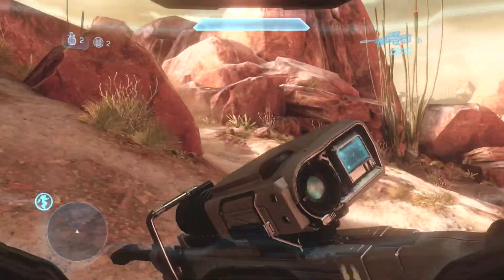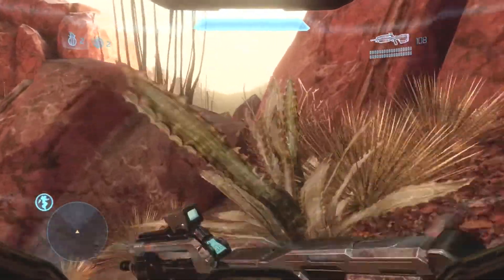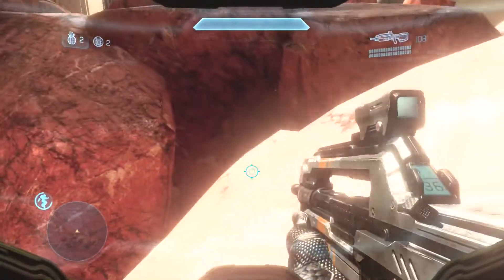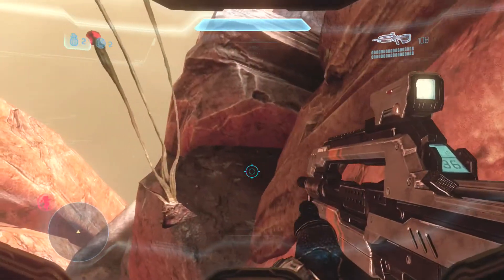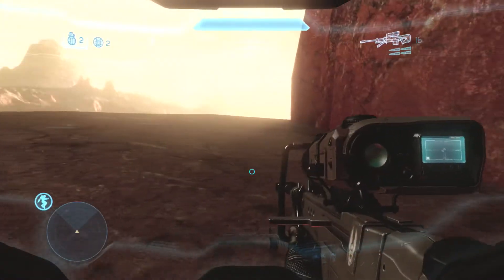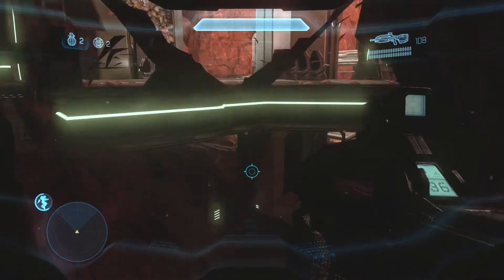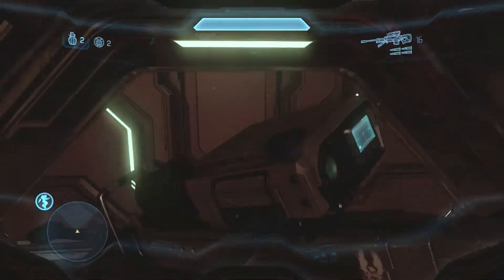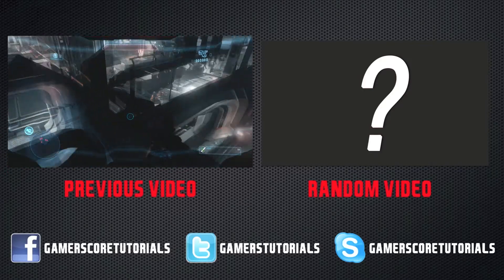Halo: MCC [Halo 4] - Out of the Map Glitch on 'Reclaimer'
In this video, Fazza shows you how to get out of the map on the mission 'Reclaimer' on Halo 4. This technique can be used to help make legendary easier and even use it for LASO play through to save a lot of time.

Check us out on Facebook, Twitter, Google+ and Instagram! If you want see more Halo: The Master Chief Collection videos, then go to our playlist to view more.

► SKYPE: GamerscoreTutorials